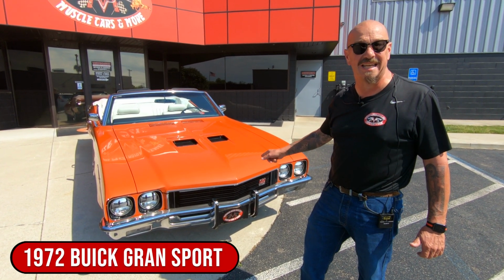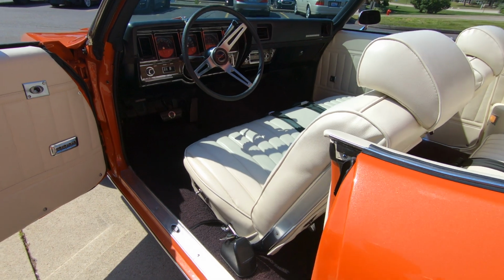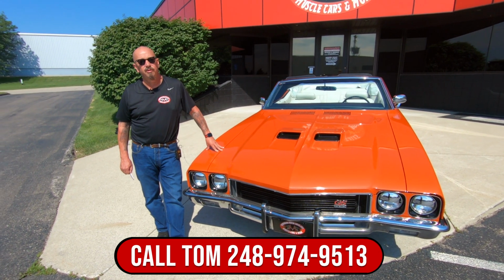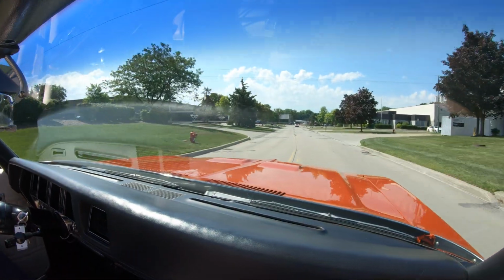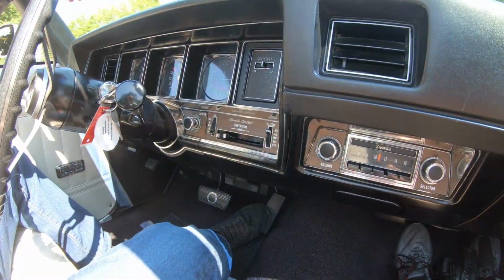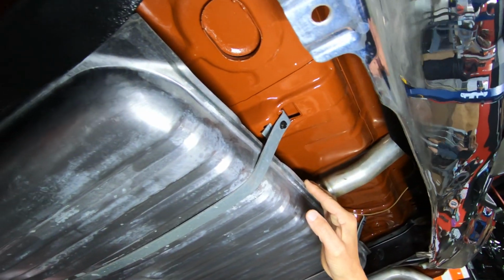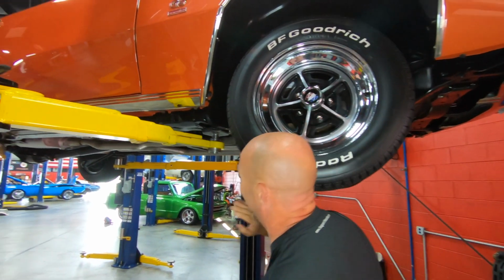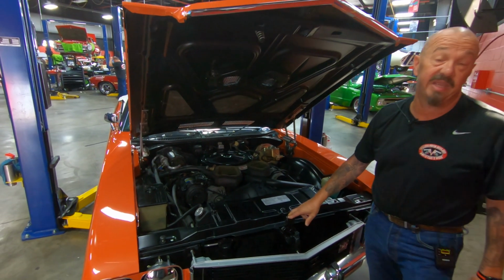1972 Buick Gran Sport Convertible For Sale Vanguard Motor Sales #5387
Welcome back guys! Today we are taking this 1972 Buick Gran Sport Convertible out for a test drive!

1972 Buick Gran Sport Convertible

VIN: 4G67K2H115387

Check out this beautiful 1972 Buick Gran Sport Convertible! This Buick has undergone a meticulous frame off rotisserie restoration! This Gran Sport is sporting a glossy Orange Paint finish, Power Convertible Top, White Interior, 15'' Wheels, BFGoodrich Radial T/A Tires, Chrome Bumpers, along with Polished Trim all around! Under the hood sits a Numbers Matching Buick 350 V8 Engine with a Single 4 - Barrel Carburetor sitting on top! Power is sent to the front wheels through a Turbohydramatic 350 3 Speed Automatic Transmission and an Open Differential! This Buick drives wonderfully, and you'll want to drop the convertible top to feel the breeze as you're cruising around! This Grand Sport is also loaded with Power Steering, and Front Power Disc Brakes and Rear Power Drum Brakes!

The interior of this '72 Grand Sport is gorgeous and it's in nice condition! Take a look inside to see this Buick sporting Power Windows, Power Door Locks, Front Bench Seating with an arm rest, Rear Bench Seating, Front and Rear Seat Belts, White Vinyl Upholstery throughout, 3 - Spoke Steering Wheel, Stock Dashboard Gauges, Original Radio, along with a Spare Tire that's located in the trunk! The undercarriage of this Gran Sport looks amazing, and its overall condition is a testament to the high level of care that this '72 has received over the years! Take a look underneath to see the nice condition of the Painted Frame, Primed Floors, Fuel Tank, Fuel and Brake Lines, Brakes all around, Complete Drivetrain, Steering Components, Independent Front Suspension, 4 – Link Rear Suspension, along with the Dual Exhaust System of well!

This 1972 Buick Gran Sport Convertible is truly a beautiful classic inside and out! There aren't many of these Buicks that are still around and this one won't last long!

to see over 100 HD photos and our in - depth video for this1972 Buick Gran Sport Convertible and over 200 other classics!

Mechanics:
350 V8
Numbers Matching
- Buick 350 V8
Engine # 1231447
Serial # 12H115387

Single 4 Barrel Carburetor
- Carb #: 7042944
- 1972 Model Year Build Carb

Turbohydramatic 350 3 Speed Automatic Transmission
Transmission # 6260313 CFD 6

Buick Style 10 Bolt
- Approx. 3.10:1 Ratio
- Open Diff

- Magnum 500 Wheels
- BF Goodrich Radial T/A Tires

Dual Exhaust

Body:
- Emblems in Good Condition
- Stainless in Great Shape
- Doors and Trunk Operate Smoothly
- Convertible Top

Interior:
- White Upholstery
- Front and Rear Seat Belts
- Trim looks Great
- Original Radio
- Gauges look Great

Underneath:
- Gas Tank is New
- Floor Boards Primed
- Exhaust is New
- Extra Bracing
- Core Support in Good Condition